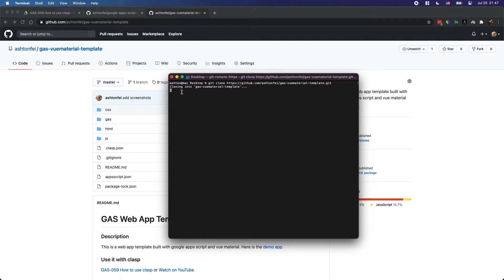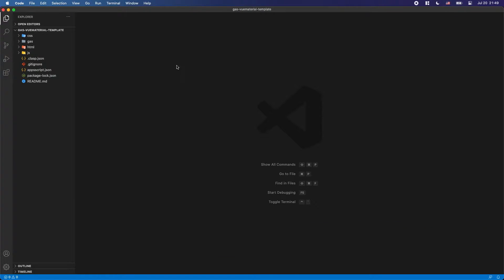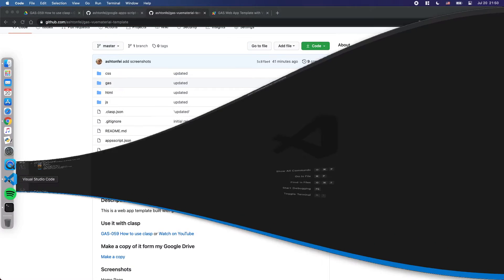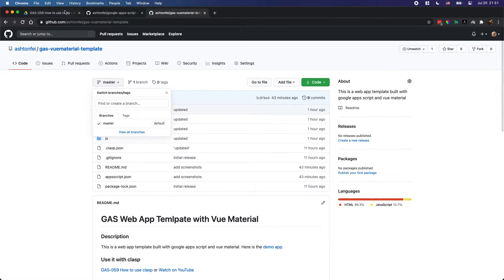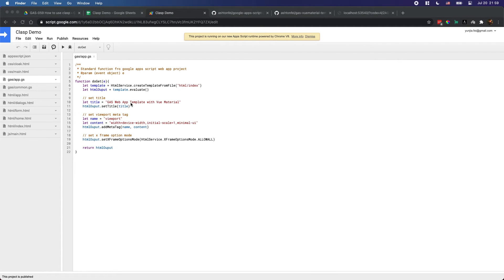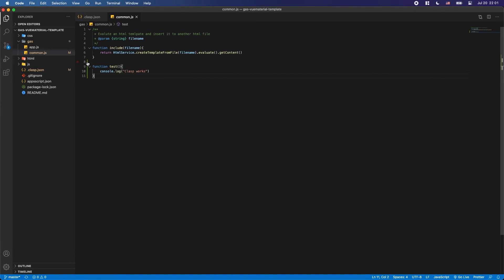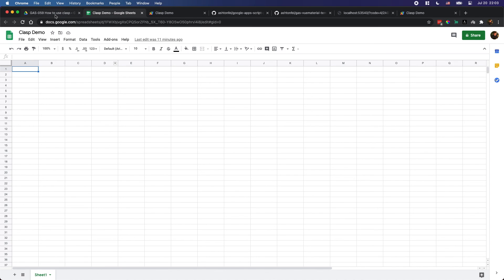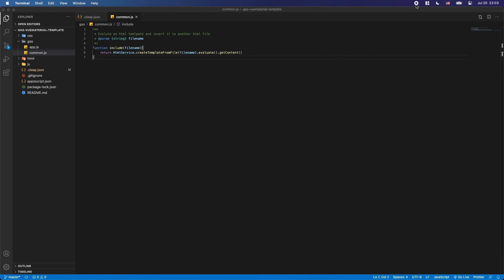GAS-059 Use clasp to manage your Apps Script Project Locally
Upwork: ashton_fei
WeChat: ashton_fei